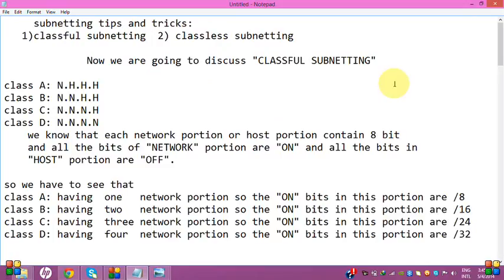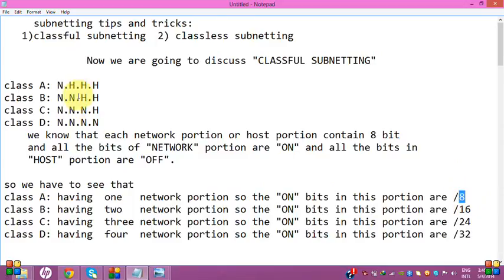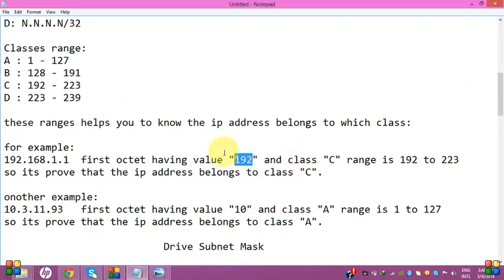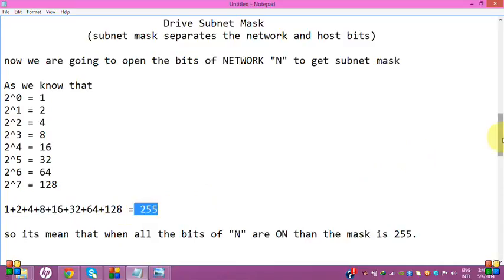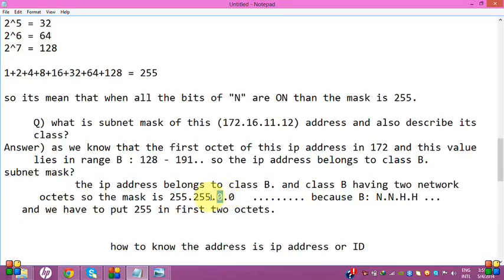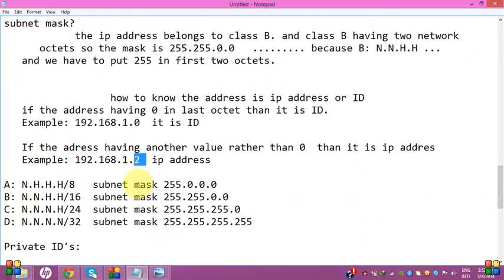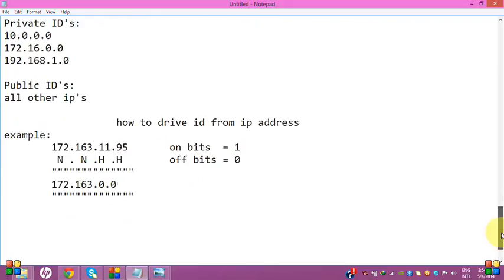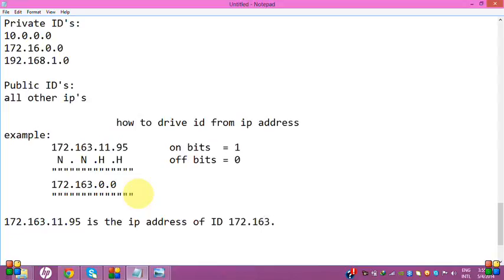CCNA 200 120 Subnetting 9 Of 66 Usmansheikh